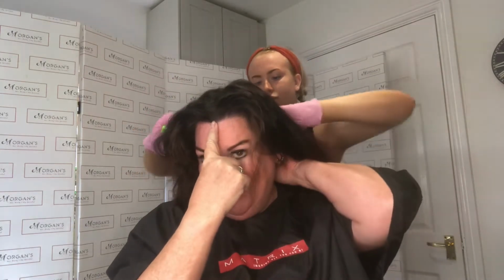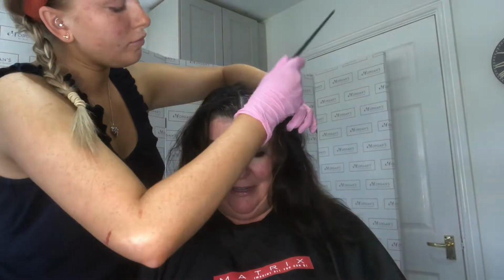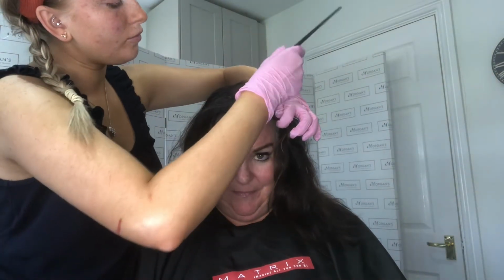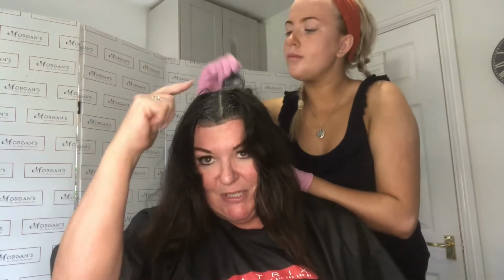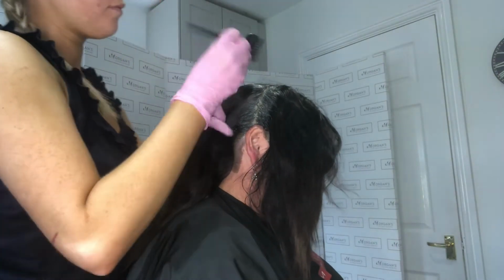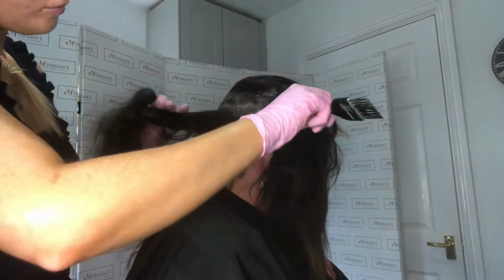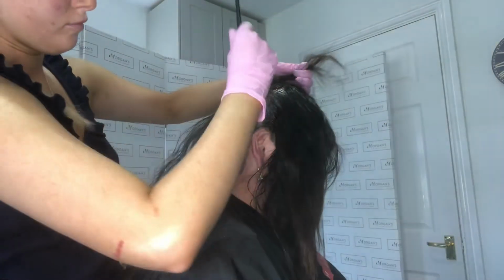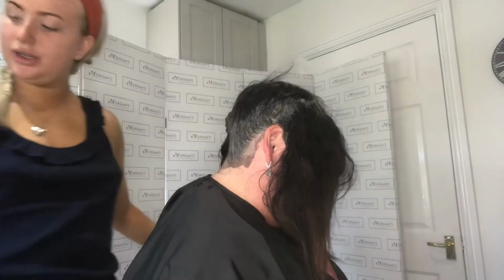How to colour your roots on lockdown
Root colour application